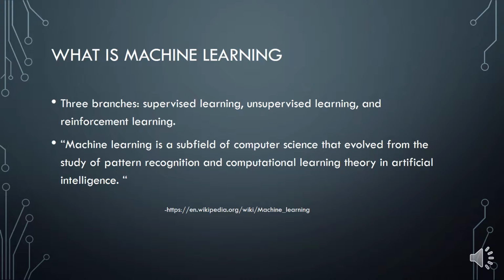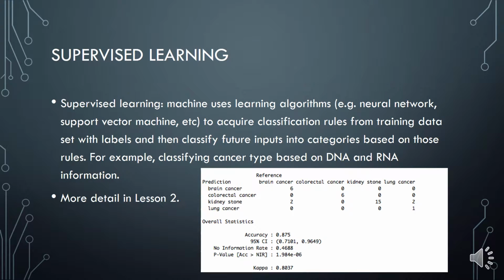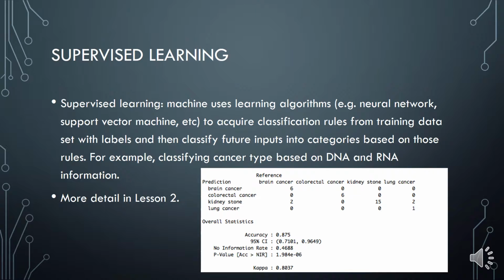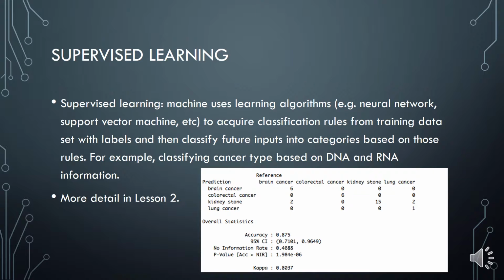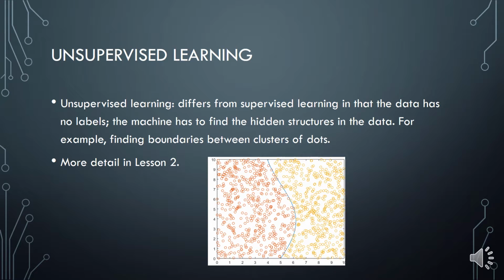Introduction to Machine Learning with R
This is an introduction to my series on machine learning using programming language R. It explains types of machine learning and briefly talks about applications of machine learning. R language will be of focus in this course.